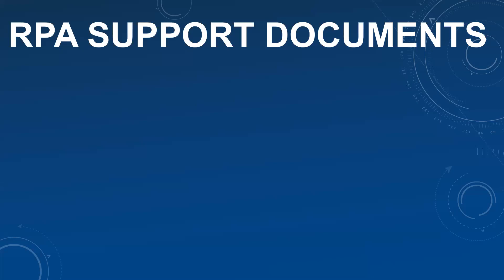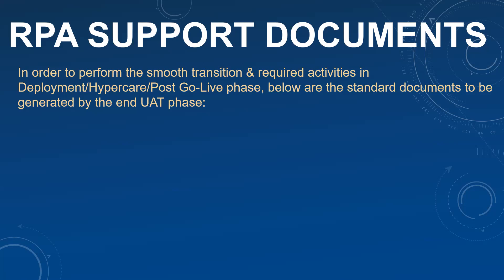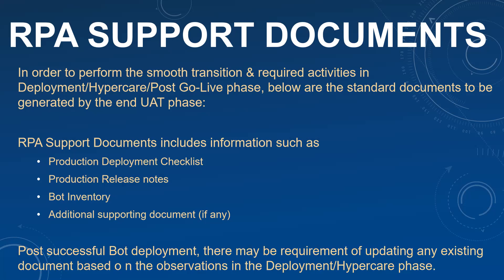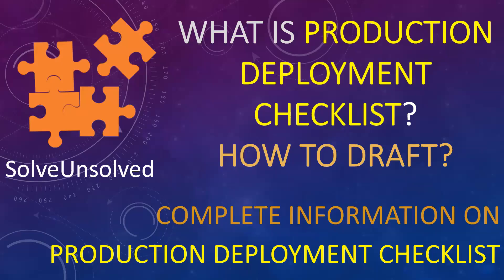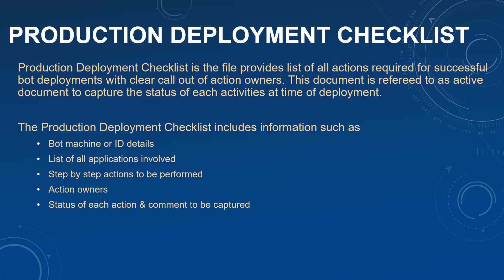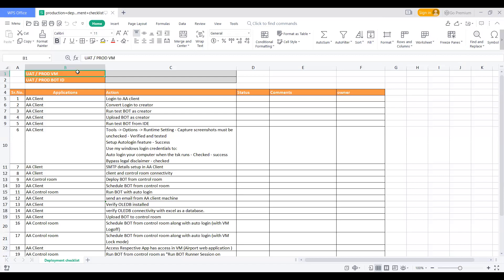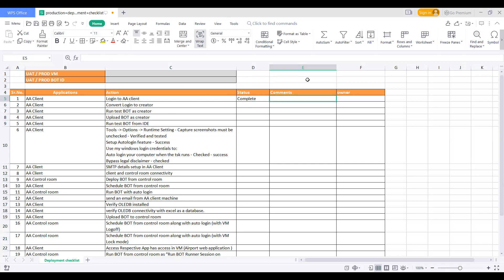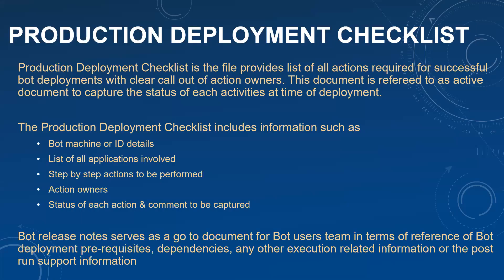RPA Support documents | Production Deployment Checklist | RPA Tutorial | SolveUnsolved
Hello Viewers,

In this video we will discuss in detail about the RPA Production Support documents in detail along with detailed example for the required pointers.

We will discuss about below:
1. What is production support document?
2. Who makes support document?
3. How to make Bot support documents?
4. In Detail about Bot production deployment checklist and how does this help in support?
5. What information production deployment checklist document captures?
6. Bot production deployment checklist parameters or content

Highlights:
In order to perform the smooth transition & required activities in Deployment/Hypercare/Post Go-Live phase, below are the standard documents to be generated by the end UAT phase:

RPA Support Documents includes information such as
1. Production Deployment Checklist
2. Production Release notes
3. Bot Inventory
4. Additional supporting document (if any)

Post successful Bot deployment, there may be requirement of updating any existing document-based on the observations in the Deployment/Hypercare phase.

What is Production Deployment Checklist? how to draft?
Production Deployment Checklist is the file provides list of all actions required for successful bot deployments with clear call out of action owners. This document is referred to as active document to capture the status of each activity at time of deployment.

The Production Deployment Checklist includes information such as
* Bot machine or ID details
* List of all applications involved
* Step by step actions to be performed
* Action owners
* Status of each action & comment to be captured

Bot release notes serves as a go to document for Bot users' team in terms of reference of Bot deployment pre-requisites, dependencies, any other execution related information or the post run support information.

What Next?
We will discuss in detail about the RPA Release Notes